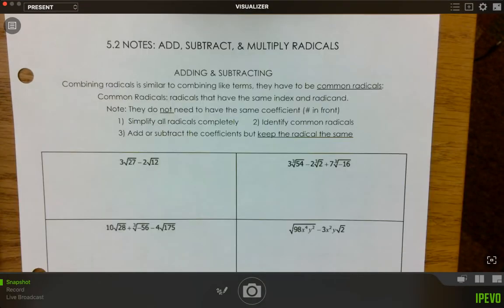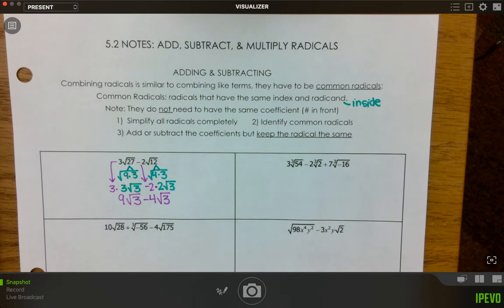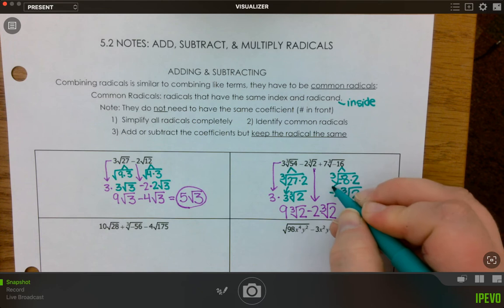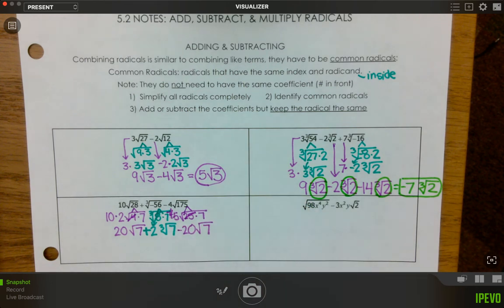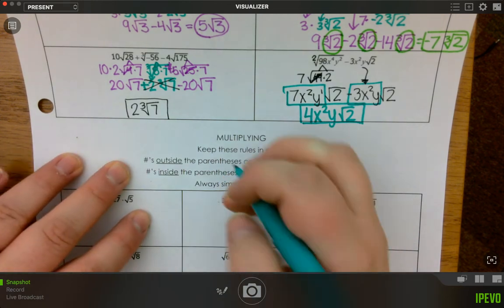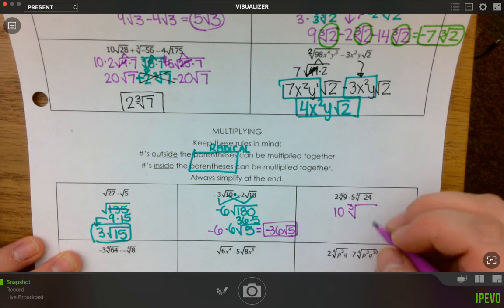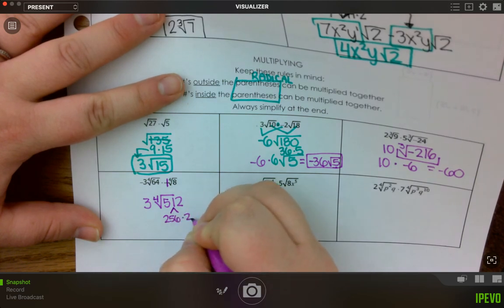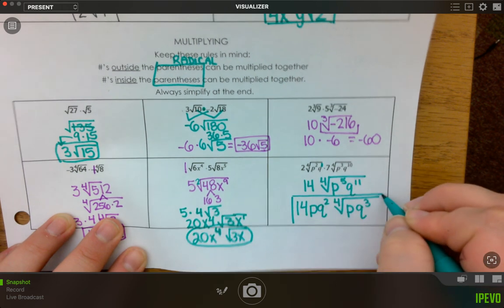5.2 Notes (Front)